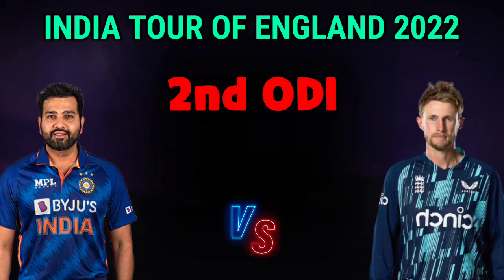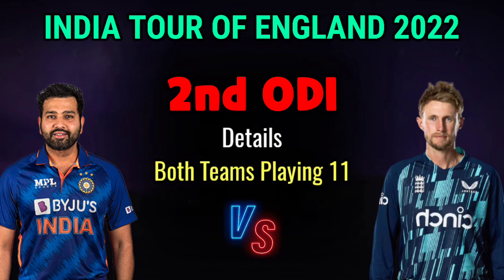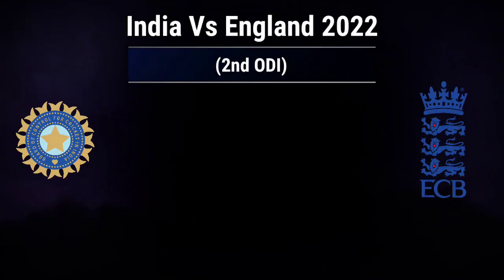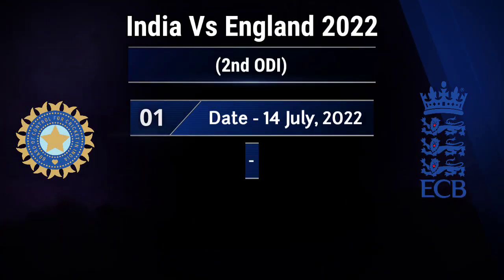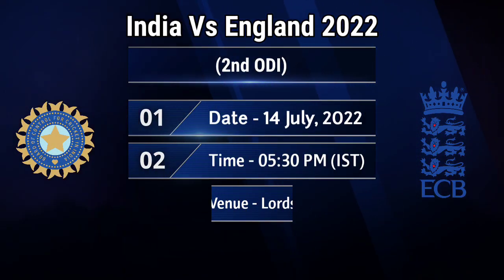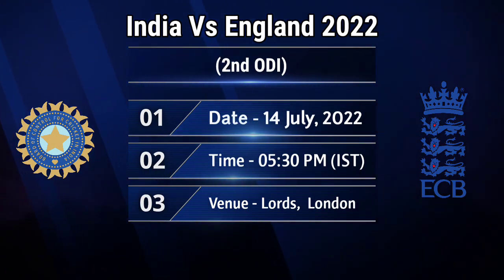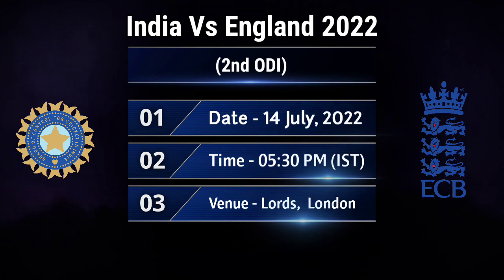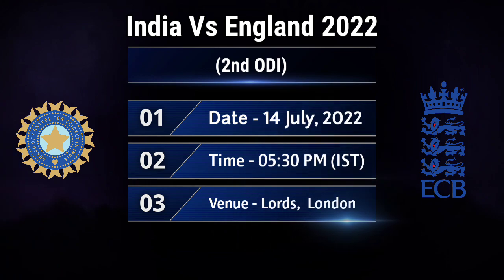India Tour Of England 2nd ODI Match 2022 | India vs England 2nd ODI Playing 11 |IND vs ENG ODI Match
India Tour Of England 2022
Venue - Lord's, London

Team India Playing 11 :-

2. Shikhar Dhawan
3. Virat Kohli
4. Suryakumar Yadav
5. Rishabh Pant (wk)
6. Hardik Pandya
7. Ravindra Jadeja
8. Prasidh Krishna
9. Mohammad Shami
10. Jasprit Bumrah
11. Yuzvendra Chahal

England Team Playing 11 :-

1. Jason Roy
2. Jonny Bairstow
3. Joe Root
4. Liam Livingstone
5. Ben Stokes
6. Jos Buttler (c&wk)
7. Sam Curran
8. Moeen Ali
9. David Willey
10. Reece Topley
11. Craig Overton

Sports SuperFans as the name suggests, is all about Cricket. You can find all the latest Cricket New From around the world here. Series, Schedule, All Matches, Team Squad, Players And Playing XI. It is an exclusive platform for Sports News Updates for the Fans, not just from the sub-continent but the World over